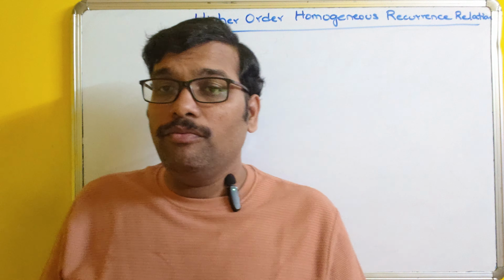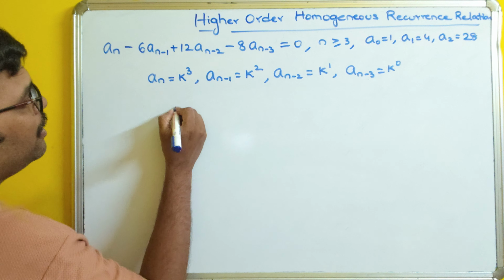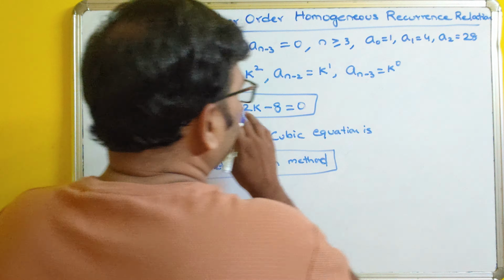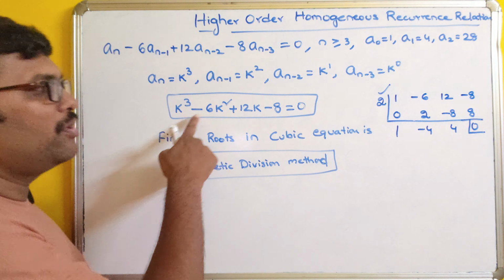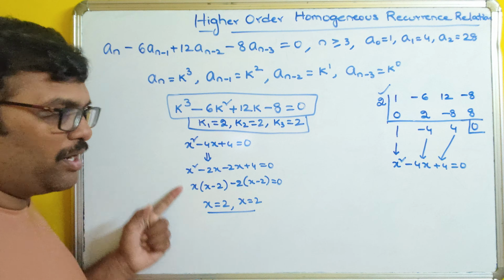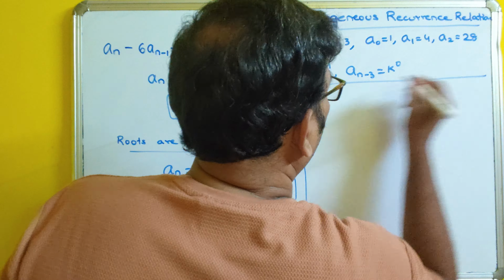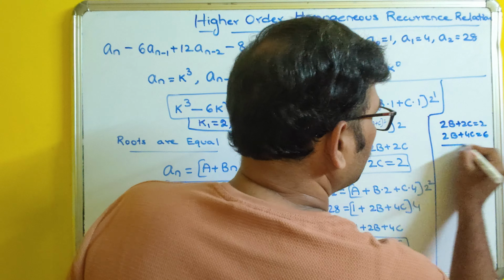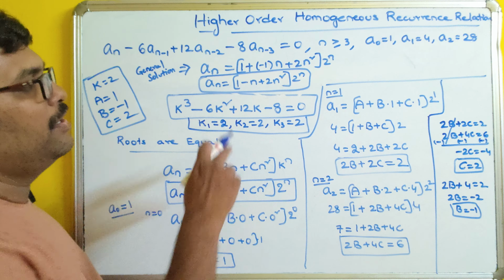Solving Higher Order Homogeneous Recurrence Relations || Third Order Linear and Homogeneous || DMS